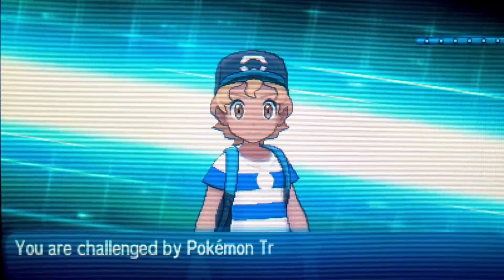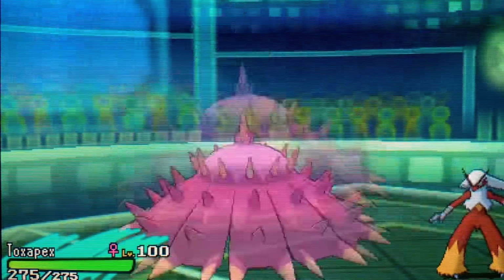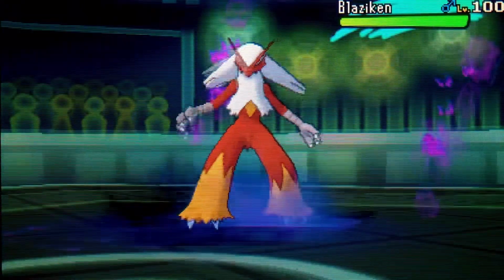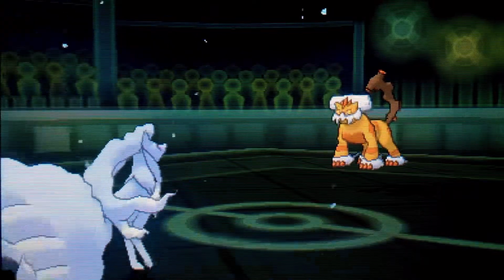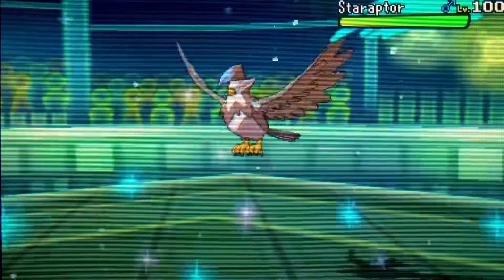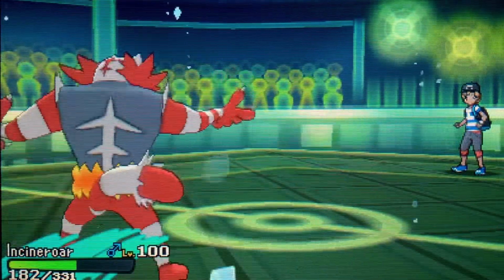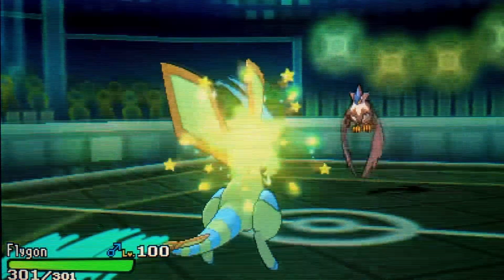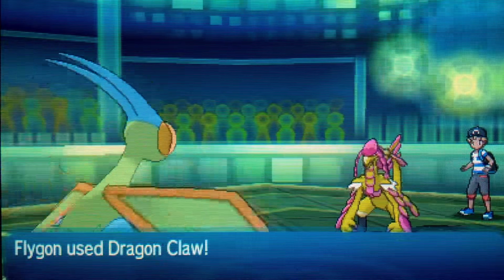Pokémon moon WiFi battle: FLYGON IS A BEAST